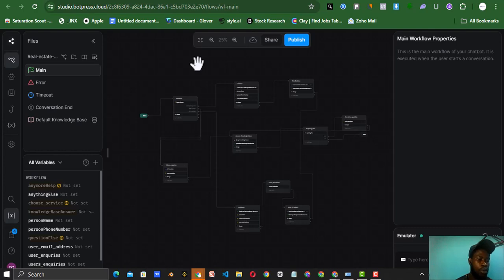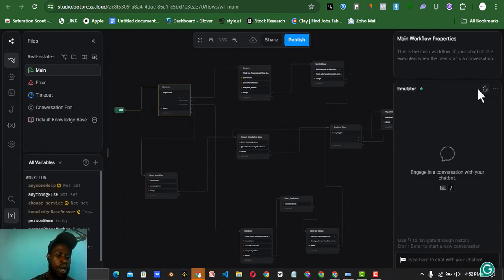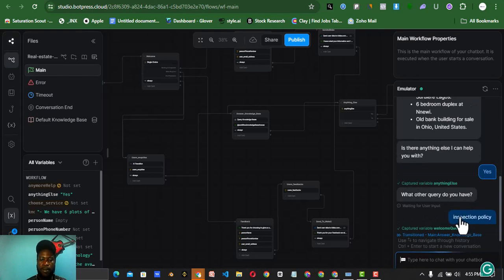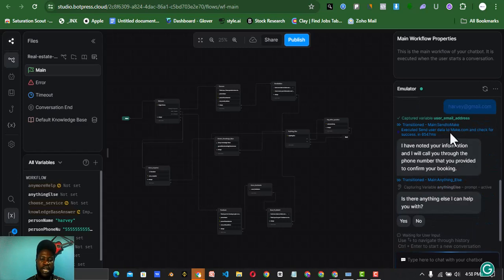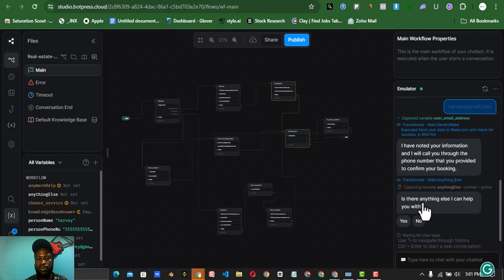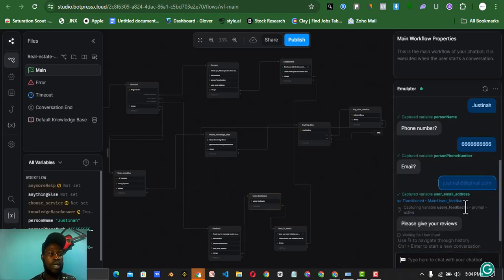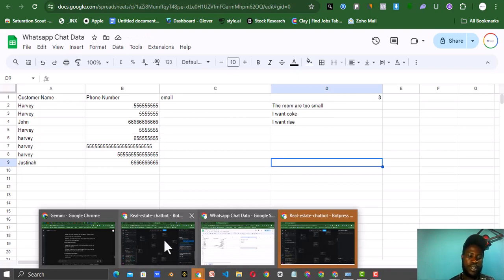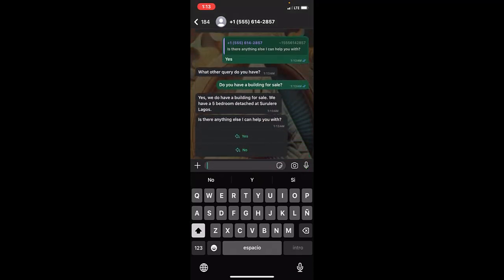How we create Whatsapp Chatbot for a Real Estate Brand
Your audience does not have to wait for hours before you respond to them, A chatbot with an inbuilt AI assistant will help respond to your customer's questions, qualify leads, and streamline sales processes. Respond to your customers faster on WhatsApp, automate your business on WhatsApp, and qualify leads effortlessly.